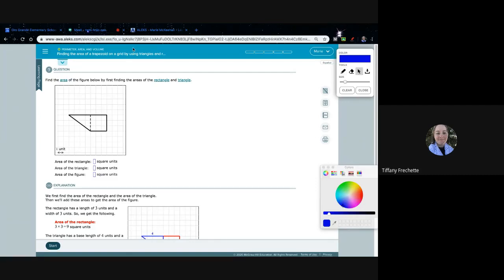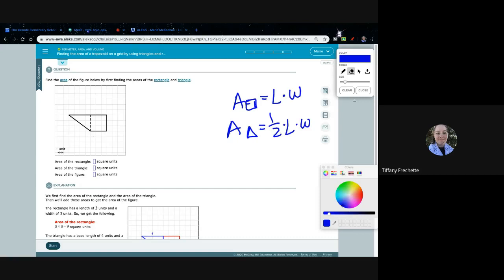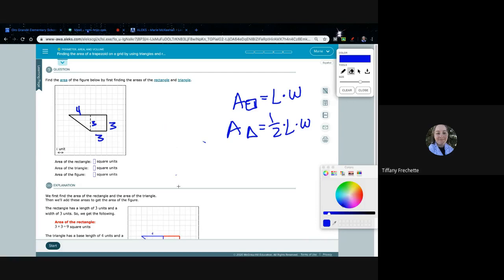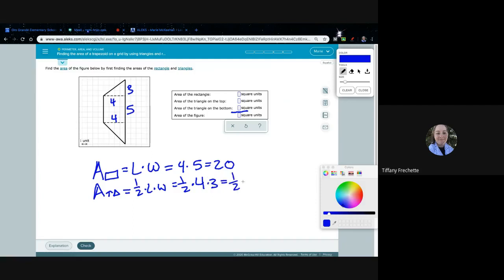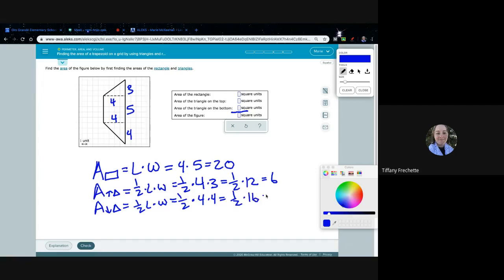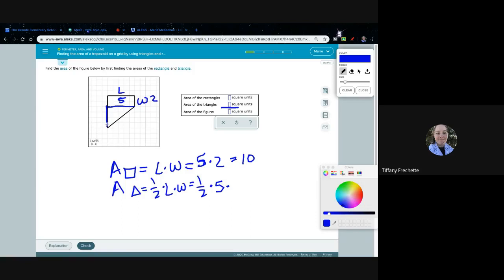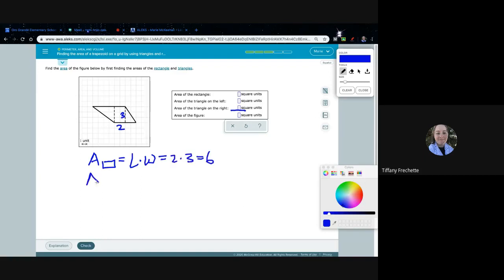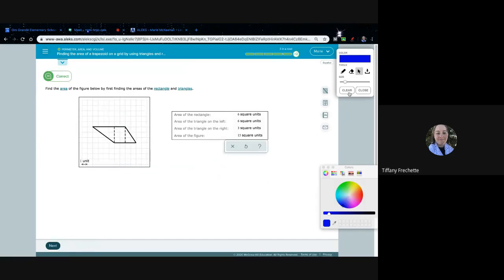Finding the area of a trapezoid on a grid by using triangles and rectangles